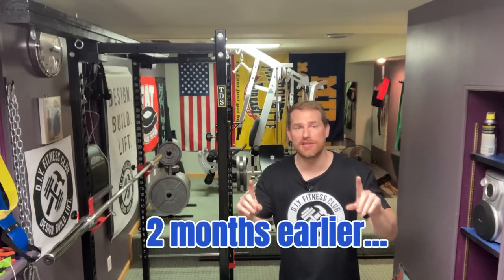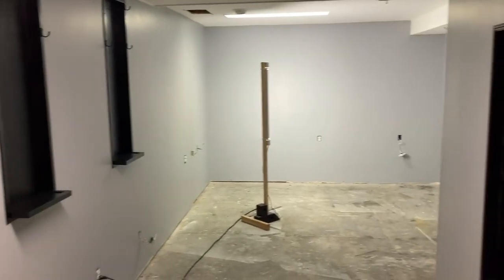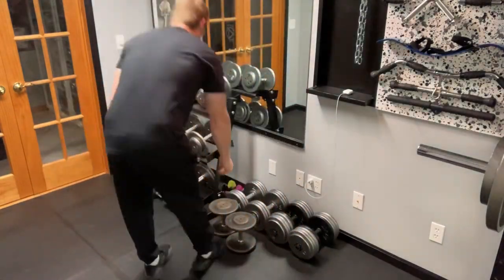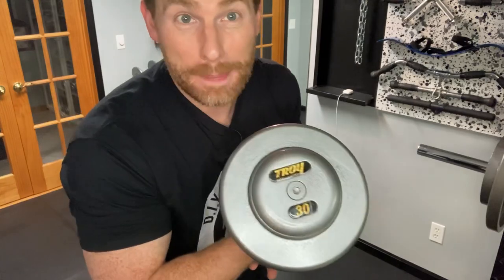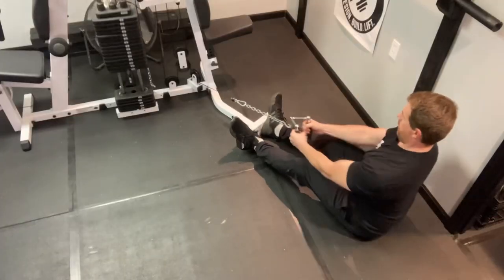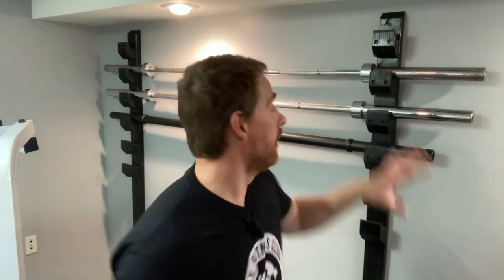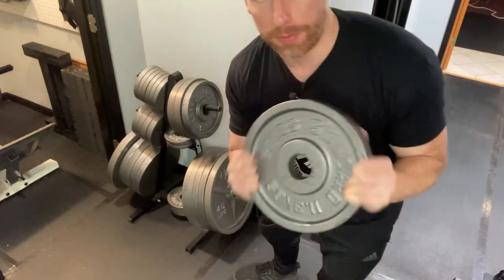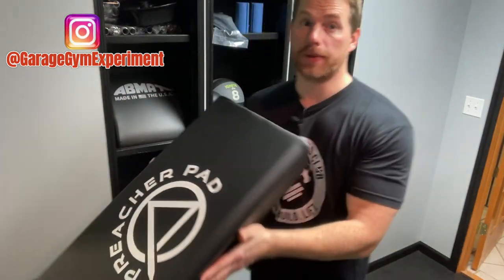DIY Home Gym Remodel Reveal and Gym Tour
📖 DESCRIPTION: The thrilling conclusion of the Home Gym Remodel Series - with a Gym Tour!

🛍 🛒SHOPPING LIST WHEN SHOPPING, PLEASE CLICK FIRST TO SUPPORT THE CHANNEL: By shopping via any of these links, I get paid a small commission which helps support the Club’s costs such as Web Hosting the website.

• Body Solid EXM-2500S
• Gorilla Strength 2-in-1 COMBO PACKAGE DEAL
• Gorilla Strength Bubba Axle Bar ONLY
• PowerTec Compact Leg Sled
• ABMAT Pad (Via AMAZON)